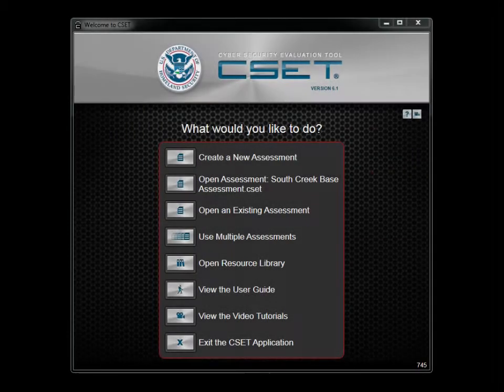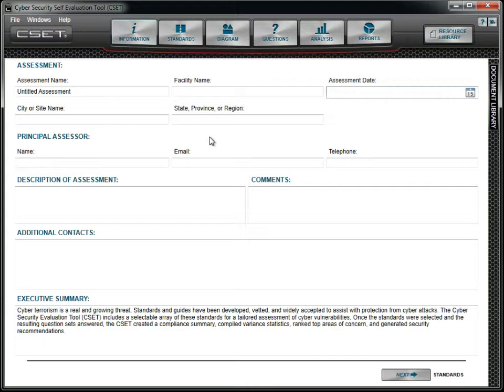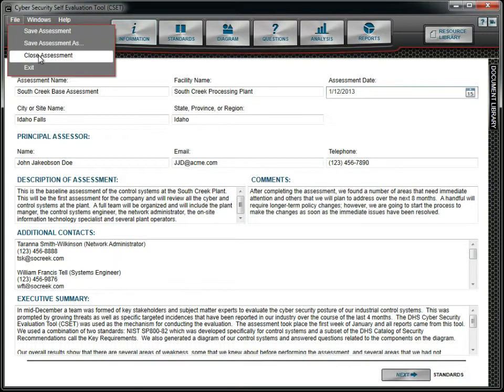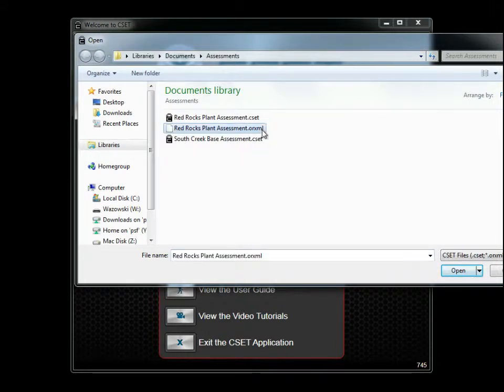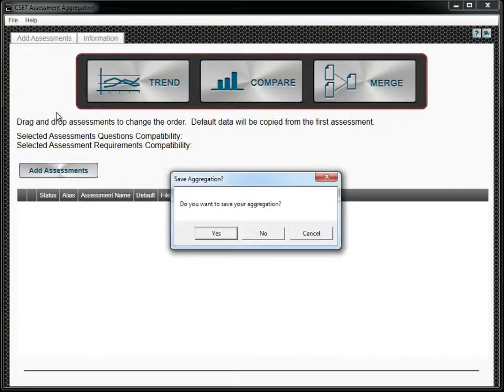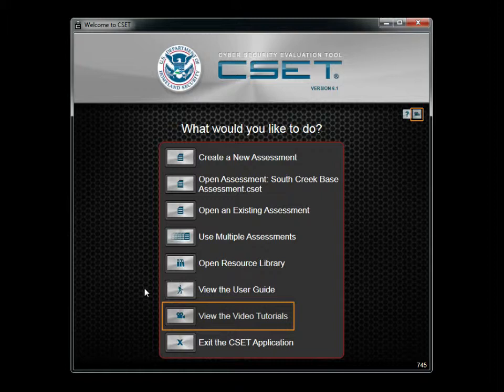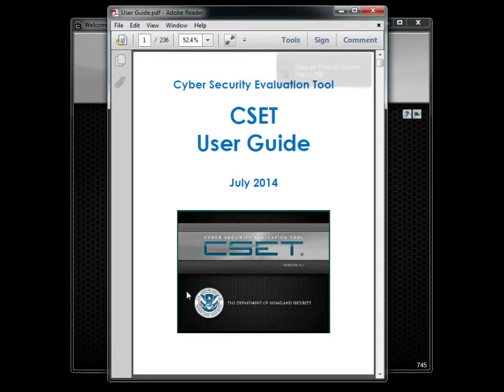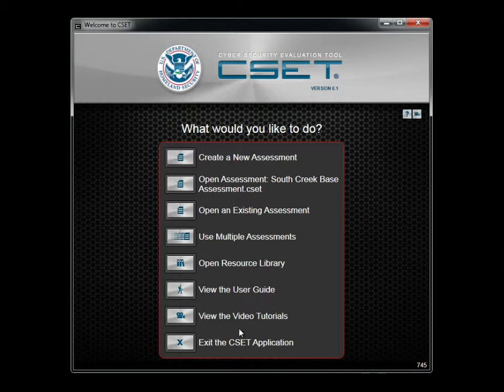02 CSET 6.1 Start Screen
Describes the options found on the Start or Welcome screen in CSET 6.1.